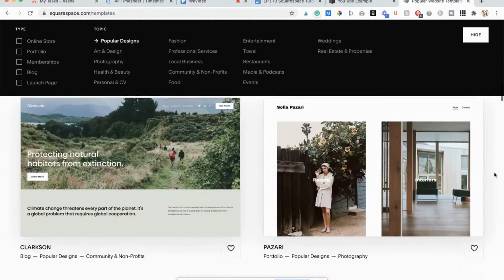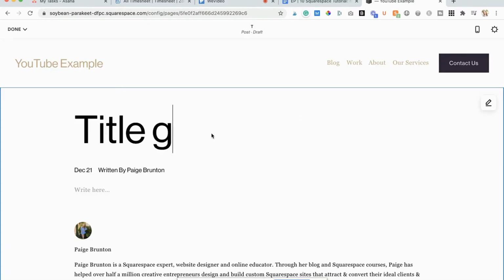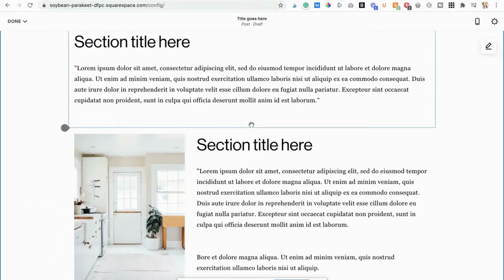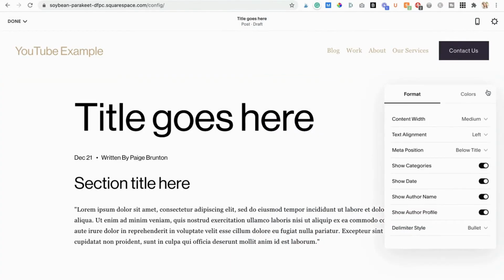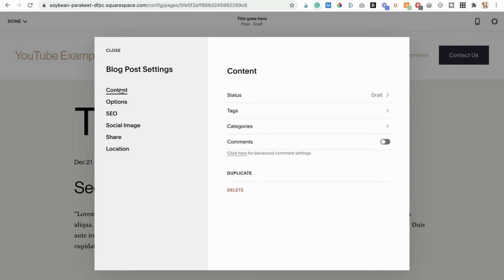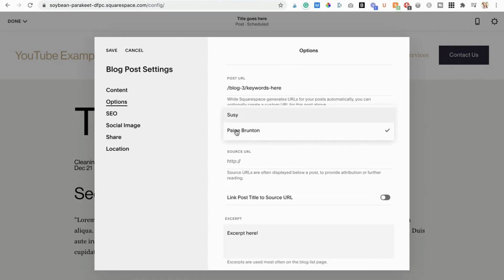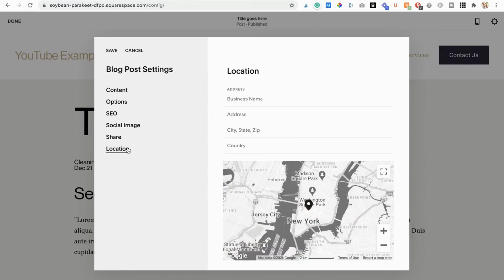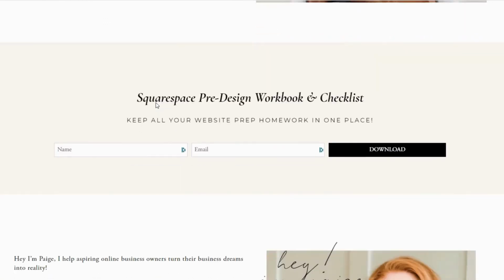SQUARESPACE TUTORIAL: how to create a blog (7.1)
In this Squarespace tutorial for beginners, I walking you the steps to creating a blog in version 7.1 of Squarespace, including adding a blog to your Squarespace website, adding and organizing blog posts in Squarespace, tagging and categorizing your posts, how to create your own on-brand blog post template to duplicate every time you sit down to write a blog post in Squarespace, and a few tips and best practices to consider when starting a blog!

📋 FREEBIES:
👉🏻 4 simple steps to DOUBLE your site sales (60 min on-demand training)
👉🏻 4 strategies to find your first or next web design client
👉🏻 Finding clients as a new Squarespace designer - 7 costly mistakes to avoid (60 min on-demand training)